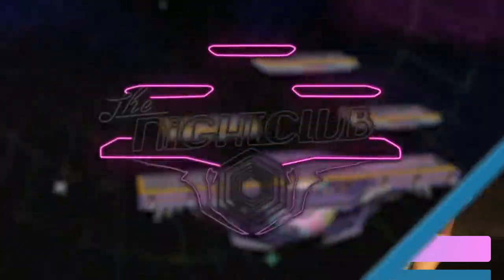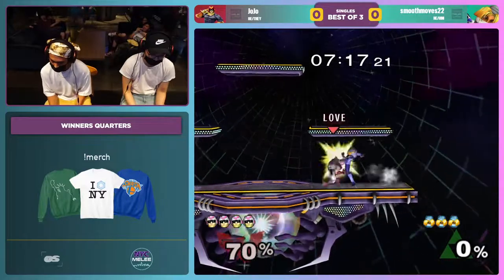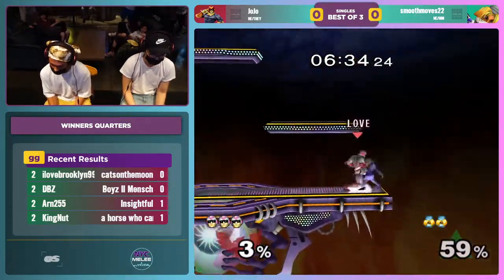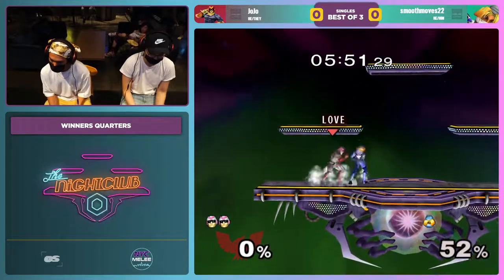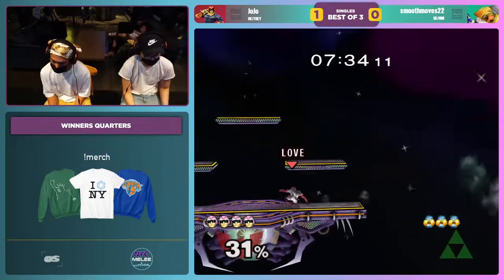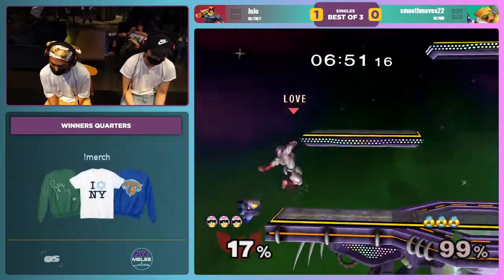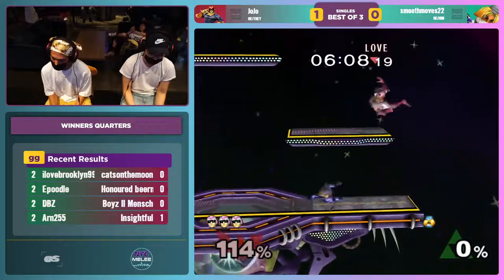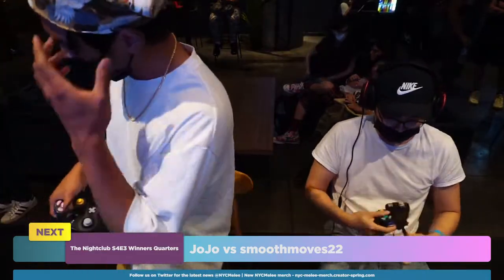The Nightclub S4E3: smoothmoves22 vs JoJo - Winners Quarters SSBM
Follow NYC Melee on Social Media!

Follow the TOs on Twitter!